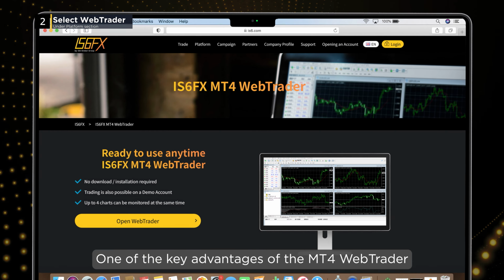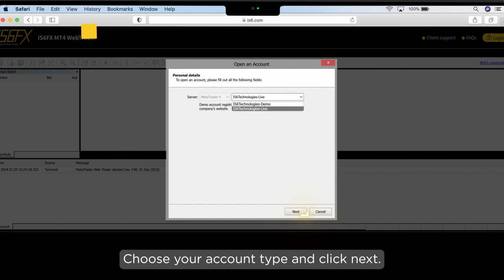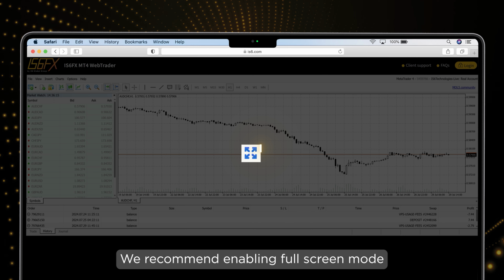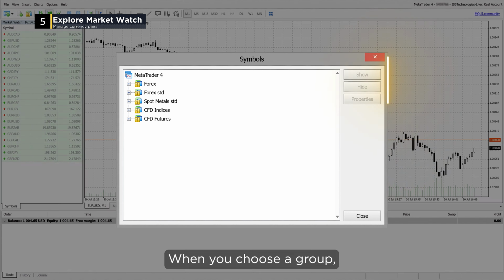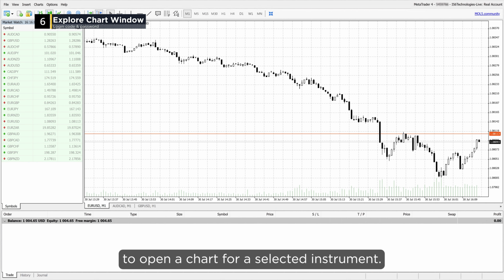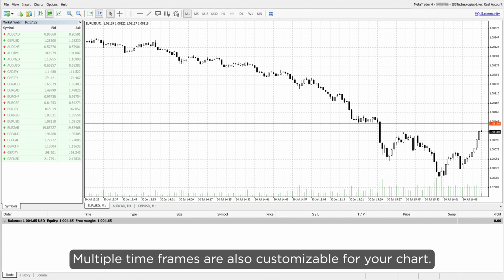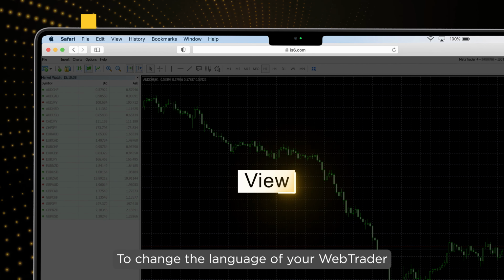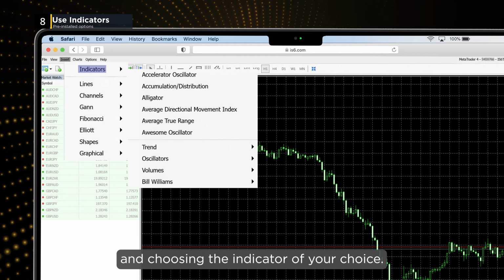How to Log In and Use MT4 WebTrader on MacOS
Welcome to IS6FX MT4 WebTrader Login Tutorial!
In this video, we will guide you through the process of logging into the MT4 WebTrader. This web-based platform offers convenience and ease of access from any device with an internet connection.

🔑 Key Topics Covered in the Video:
1. Access the MT4 WebTrader
2. Login into your account
3. Explore the Market Watch features
4. Customize charts and indicators

1. Step-by-step guide for logging into the MT4 WebTrader
2. Learn how to customize your trading experience without any downloads
3. Discover useful features for efficient trading on the go
4. Customize charts and indicators

Chapters:
00:00 – Intro
00:15 – Access the MT4 WebTrader
00:31 – Login Into Your Account
01:04 – Explore the Market Watch Features
01:47 – Customize Charts and Indicators
02:49 – Outro

Now you’re ready to use the MT4 WebTrader effectively with IS6FX! 💻📊